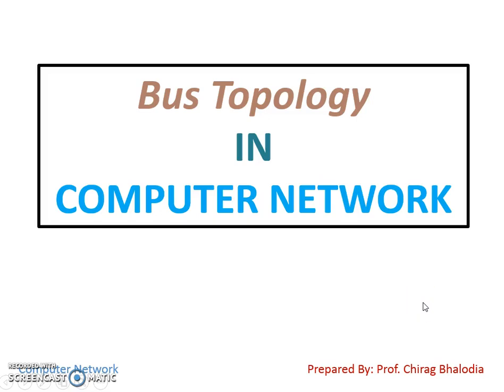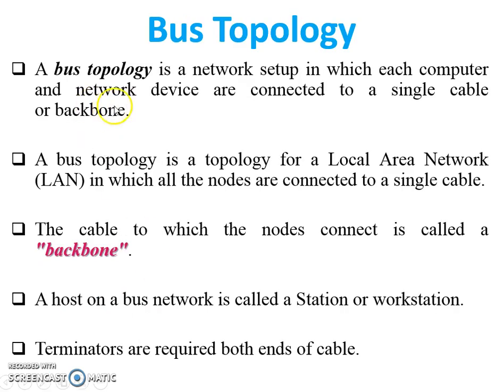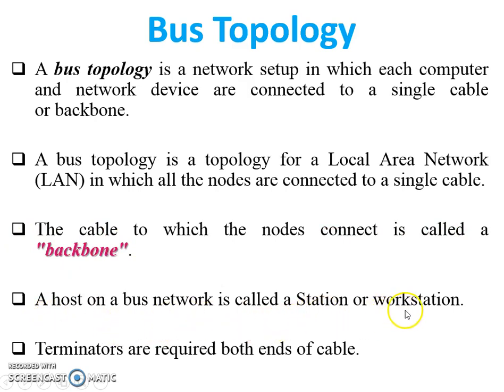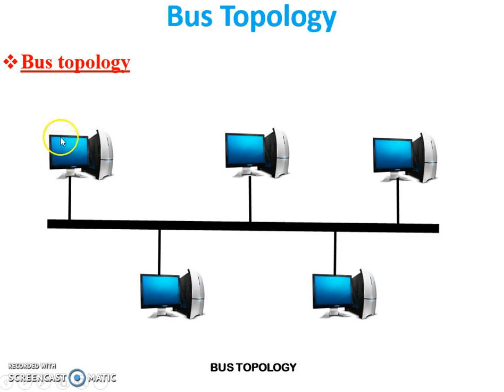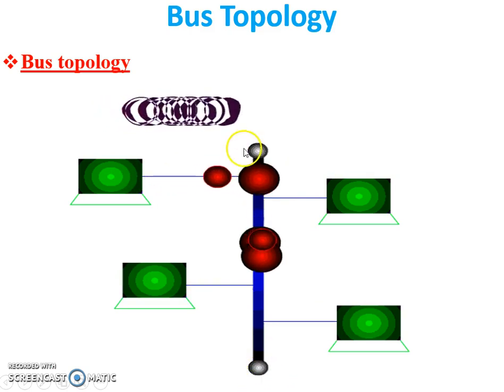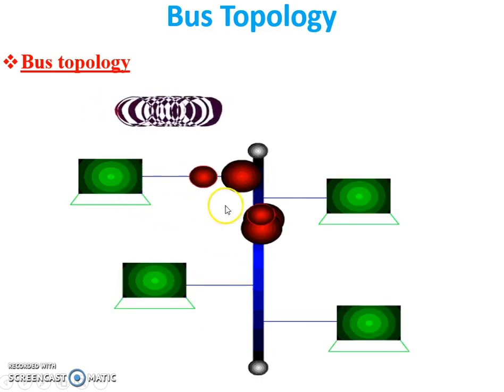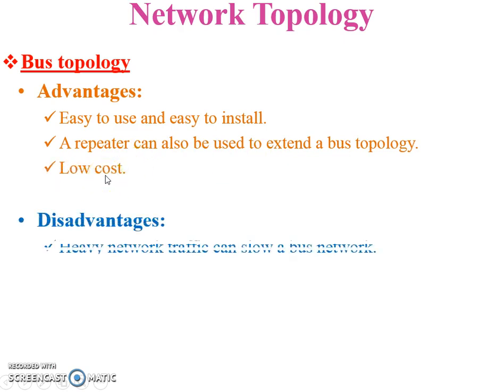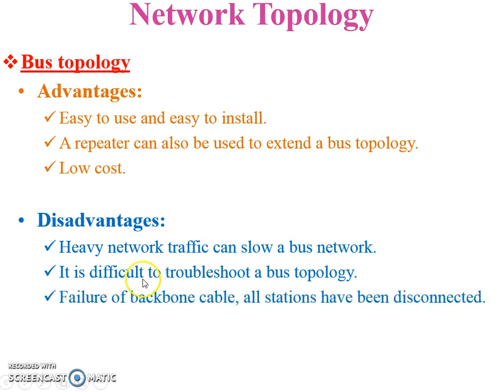Bus Topology | Linear bus topology | working of bus topology | Pros and Cons of Bus Topology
Physical or Logical layout of structure called topology, in which all nodes are connected. Network topology is the arrangement of the elements of a communication network. The physical topology of LAN refers to the way in which the stations are physically interconnected. Each topology has its own strengths and weakness.

Feature of network topology: 1. The topology should be flexible. You can increase or decrease number of nodes in topology. 2. The cost of physical media and installation should be minimum. 3. The network should not have any single point of complete failures.

There are 5 types of topologies in computer network: Bus Topology, Star Topology, Ring Topology, Mesh Topology, Hybrid Topology (Tree Topology).

Here in this video, i have explain bus topology (linear bus topology). How bus topology is work in network explain with animation. Also, explained Pros and Cons of Bus topology.

0:00 Introduction
0:08 What is topology?
0:25 Types of topology
0:40 Introduction & working of bus topology
3:21 Pros and Cons of bus topology